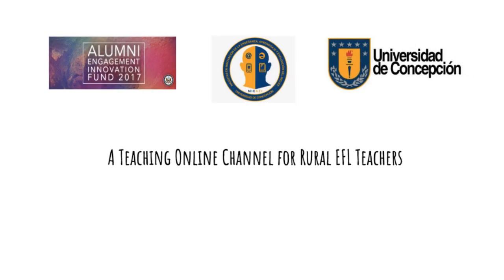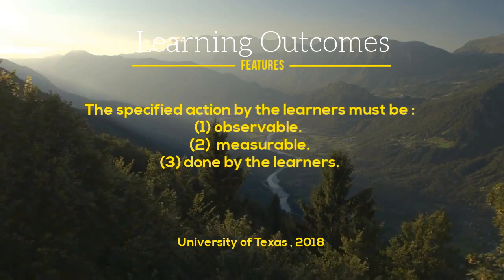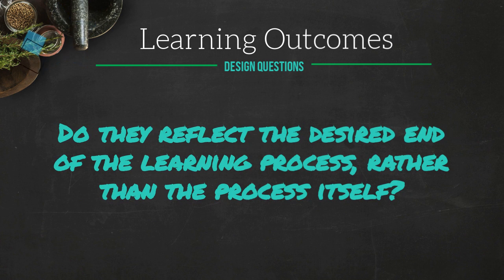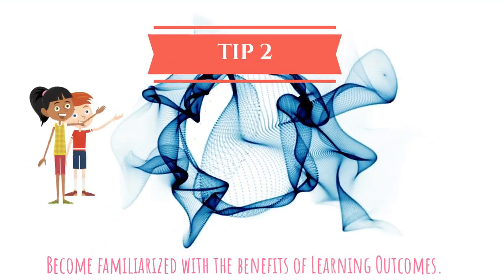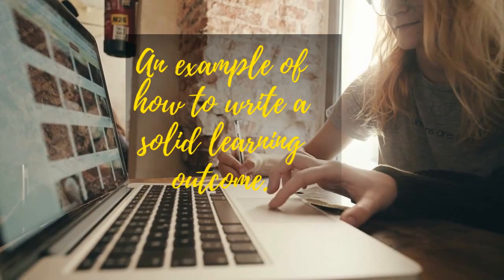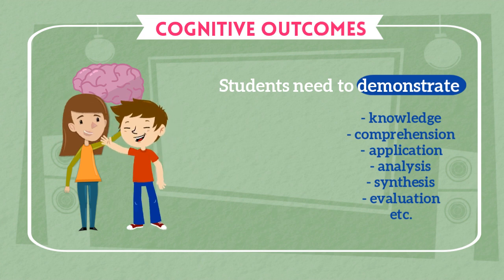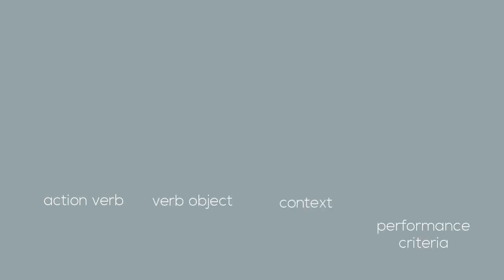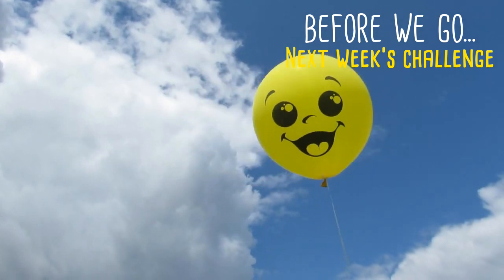Learning Outcomes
In the following video you will be introduced to the design of effective Learning Outcomes, and an example that you can adapt to the context of  ESL teaching in rural areas.